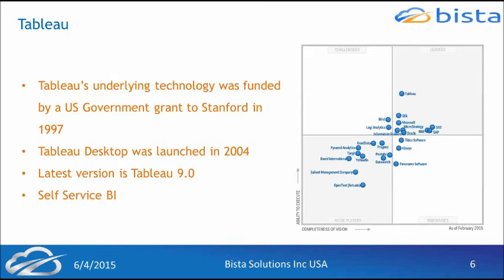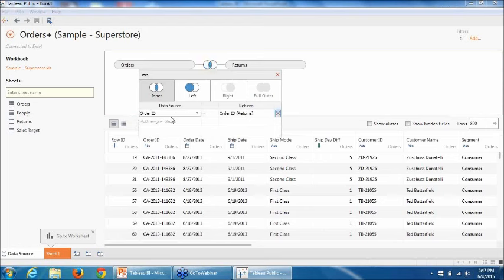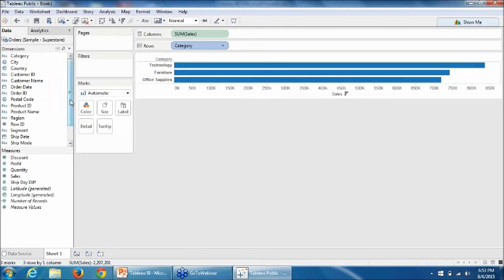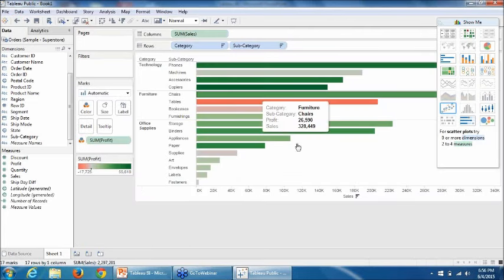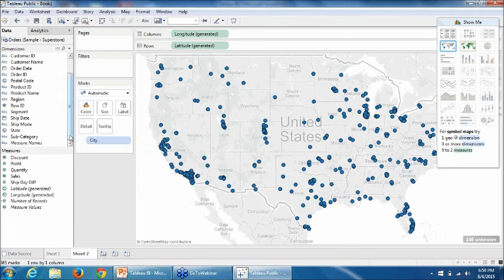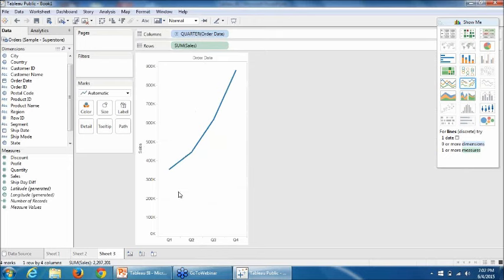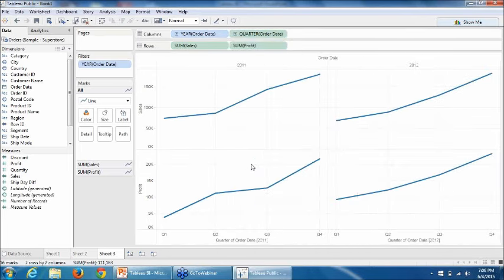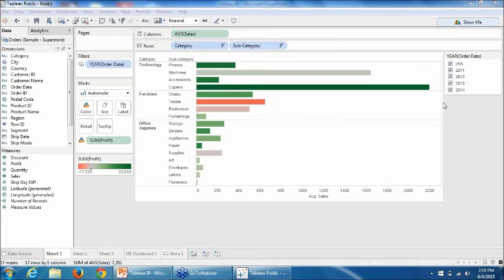Data Visualization with Tableau BI - Webinar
This Webinar serves as an introduction to the visual techniques, The role of data visualization in your business and then drive it with basic visual methodology, the principles of data visualization, look at how data is used to convey a message and take you to the process of creating data visualization.